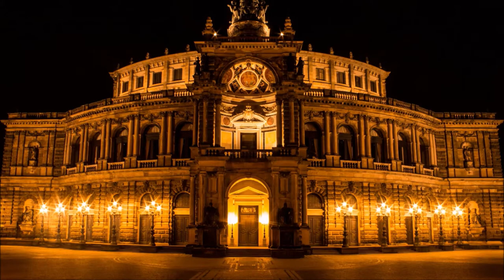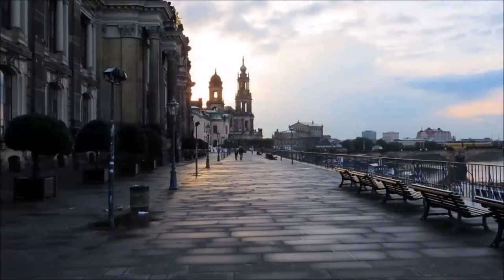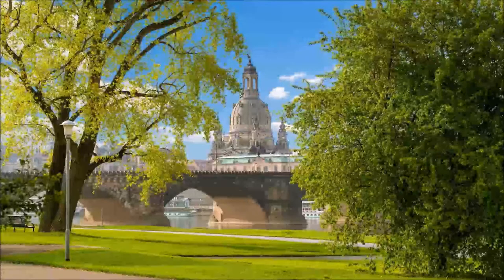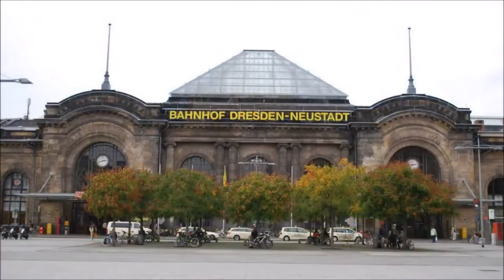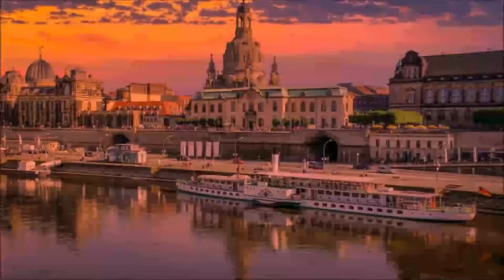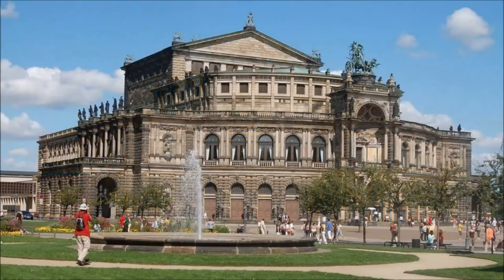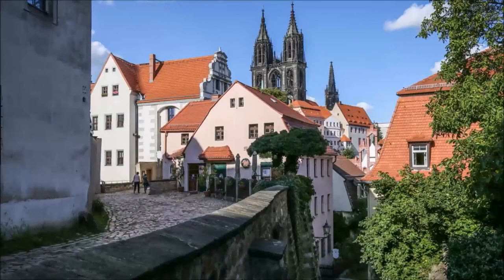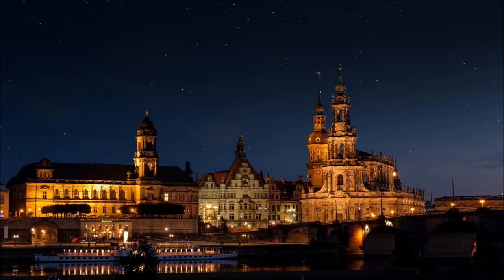10 tips Dresden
Dresden on the river Elbe looks back on a history of more than 800 years and was not only the ducal seat but also the political and cultural center of Saxony. Today, Dresden is one of the most innovative locations in Germany and attracts around seven million tourists from all over the world every year with its world-famous Baroque and Renaissance buildings and its countless museums and exhibitions.

⬇️ Quick Search ⬇️

Tip 1: Worth visiting 0:36
Tip 2: Brühl's Terrace 1:07
Tip 3: Castles and gardens 1:47
Tip 4: The old town 2:49
Tip 5: The new town 3:28
Tip 6: Shipping on the Elbe 4:22
Tip 7: Museums and exhibitions 5:04
Tip 8: Opera and music 5:43
Tip 9: Culinary 6:30
Tip 10: Trips to the surroundings 7:14